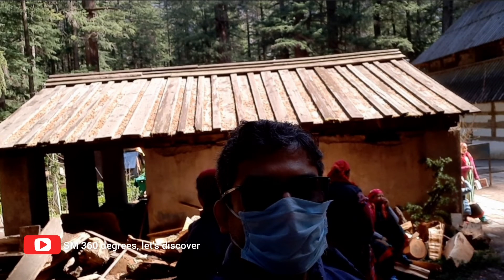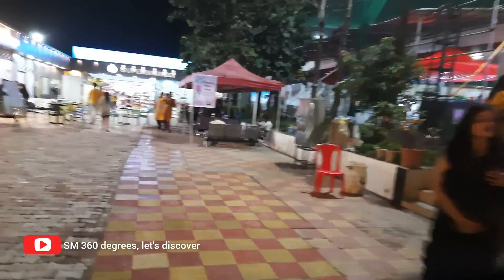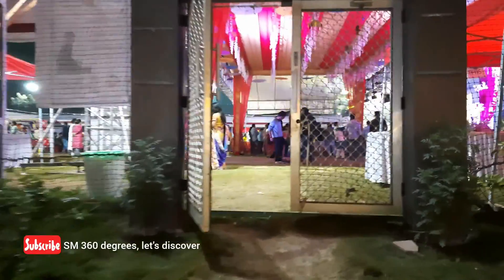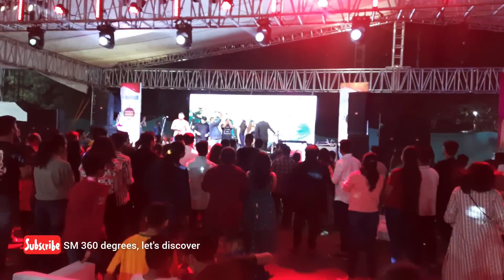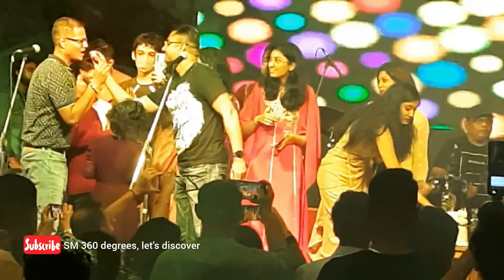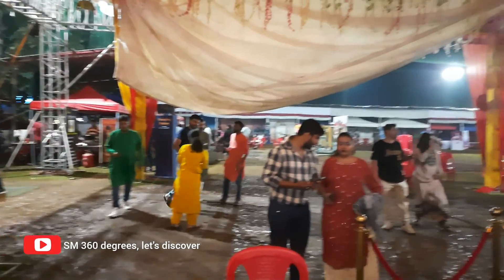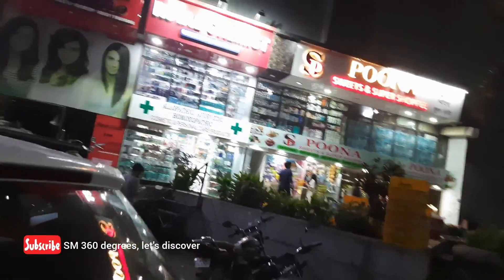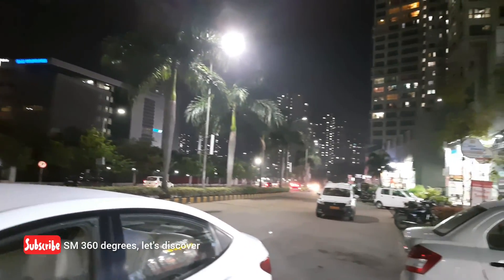This Is How The Durga Puja At The Blue Ridge Township Was This Year, Pune, India.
In today's episode we will discover how was the Durga Puja at the Hinjewadi Cultural Association which is at the Blue Ridge Township, Pune. We visited on Maha Astami and Maha Nabami night. While leaving the Pandal on Maha Nabami we discovered the Commercial center of the Blue Ridge Township during the night time. In one of my earlier videos we has discovered how this Commercial center looked like during the day time.

In the previous episode we discovered how to reach the Kasturi Chowk Durga Puja's Pandal on the Maha Astami Morning from the Life Republic Township, Pune.

If you missed watching the previous episode, no need to worry, I will provide its link at the end of today’s video. I will also provide the link as an "i" button on the top right hand corner of this video. Watch it.

I am sure you will enjoy watching today’s episode. You can thank me by giving it a thumbs up and clicking the like button below to video. Share it with all your friends and family members whomever you think needs this information.

You can also subscribe my channel "SM 360 degrees, let’s discover", by clicking my photo at the right bottom corner of the video screen or by clicking my profile photo at the very end of the video.

"SM 360 degrees, let’s discover".

🛺🛵🚗 Introduction: 🚗🛵🛺

In this channel you will find me help you discover important, valuable and informative Pune localities along with various Indian tourists places.

I have already uploaded videos on Mumbai, Goa, Lonavala, Mahabaleshwar, Delhi, Chandigarh, Kashmir, Gulmarg, Srinagar, Agra, Shimla, Kufri, Kullu, Manali, Solang Valley, Mandi, Kolkata and of course many videos related to Pune. Watch and discover the raw and real beauty of these gorgeous places.

I have created multiple playlists specially for you so that you will get all similar topic videos at one place. Watch them.

I like very much to read your comments about my videos. So, please keep commenting on all my videos.

More the subscribers, more the number of videos I will upload ✌.